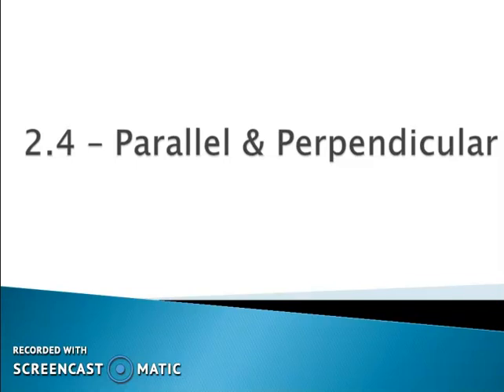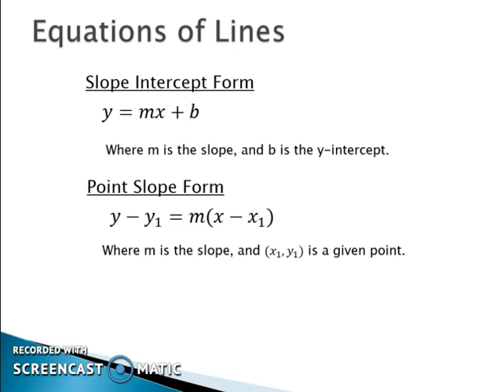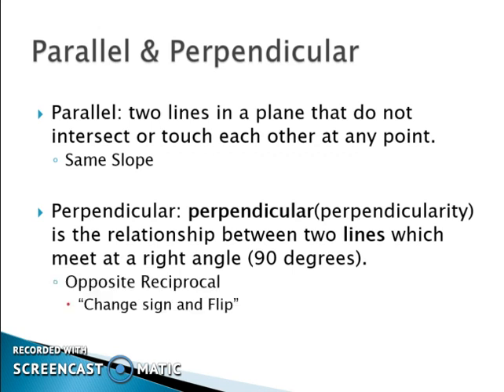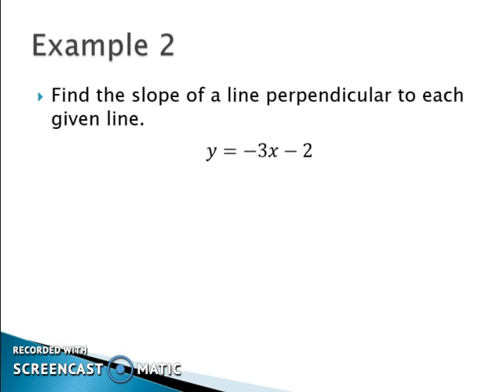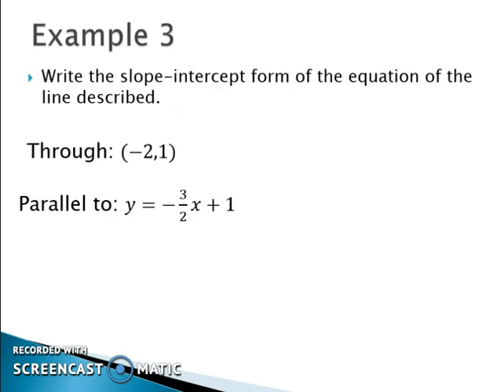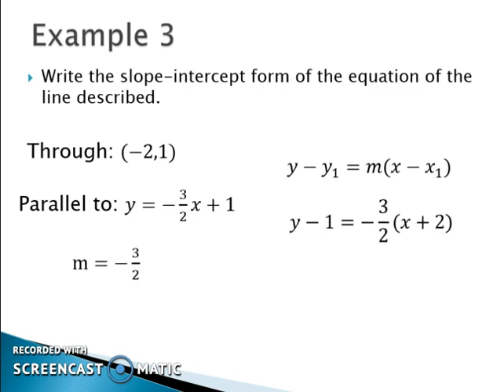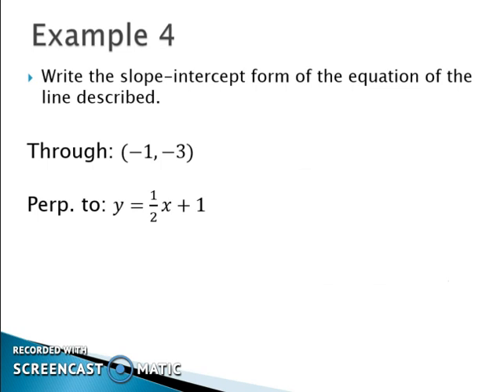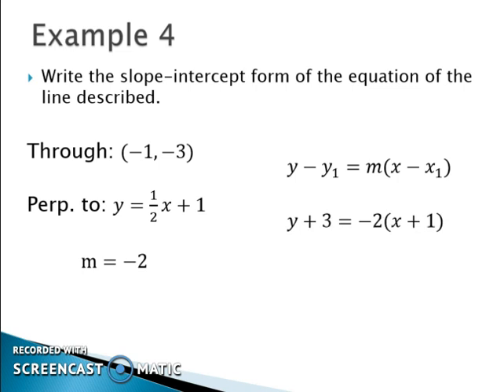2 4 Parallel & Perpendicular